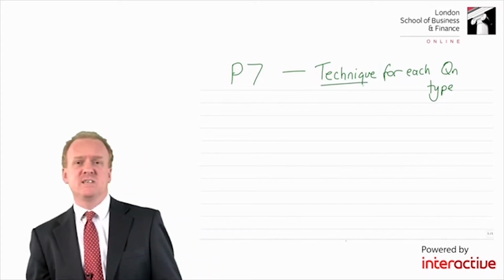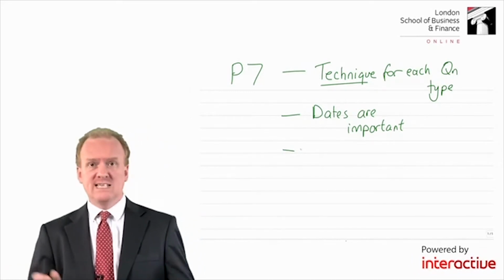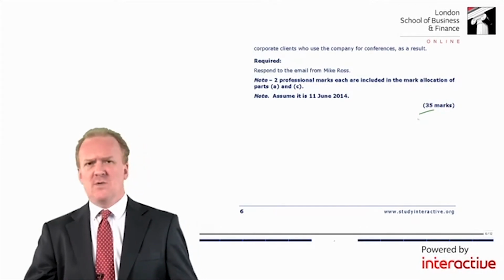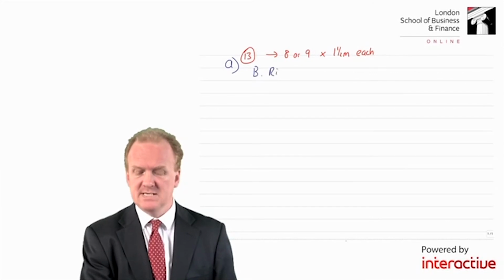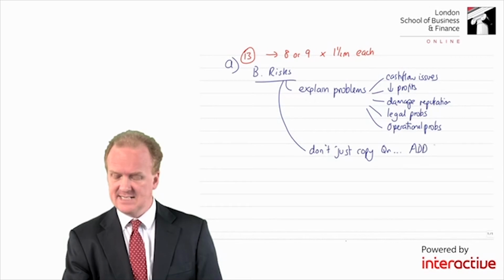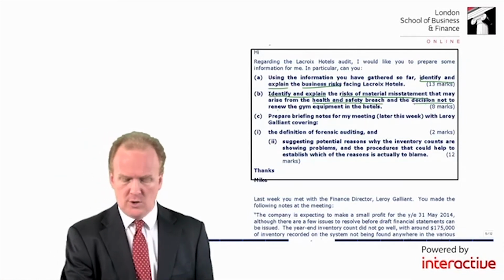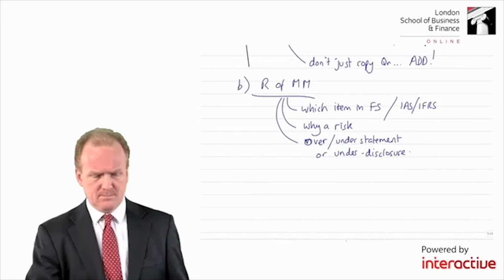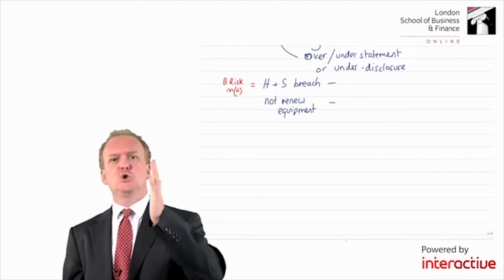LSBF ACCA P7 Mock Debrief with Paul Merison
Video credits to: LSBF UK